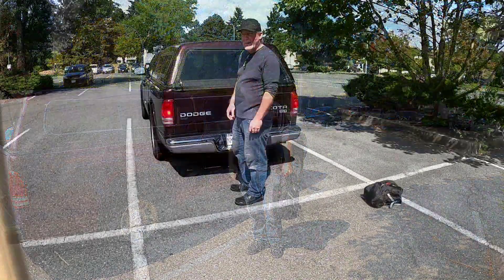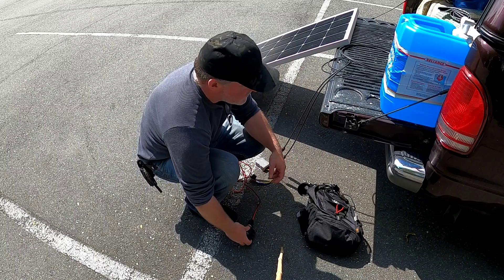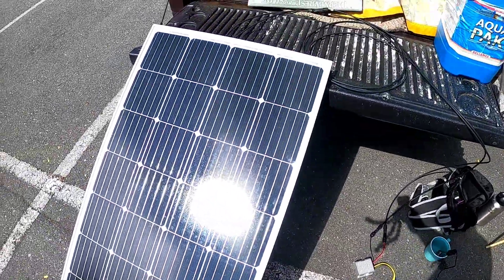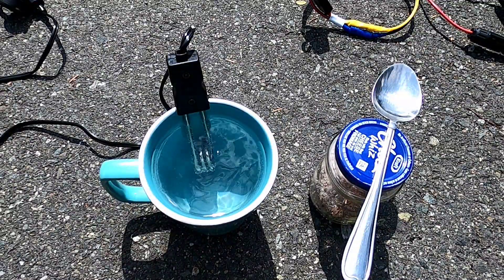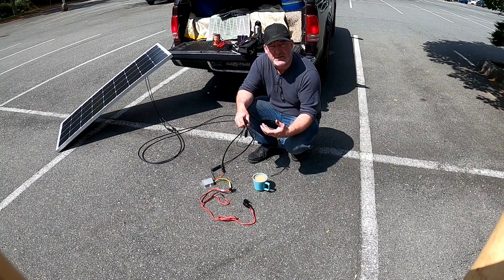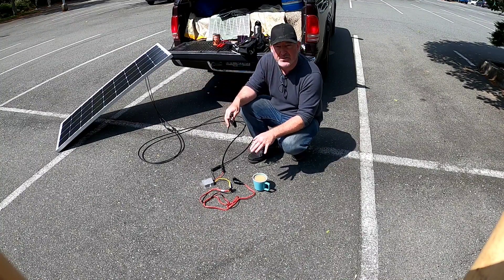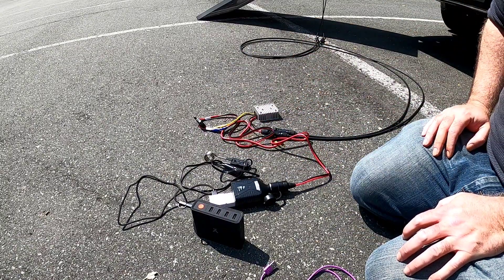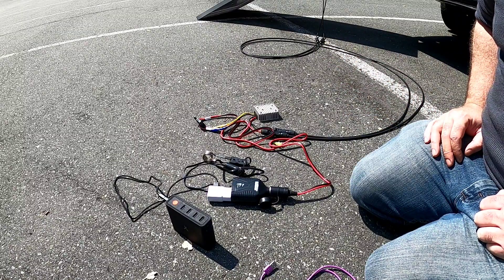DIY NO BATTERY MINIMALIST SOLAR POWER - NO GRID NO PROBLEM, COOKING, USB CHARGING AND AC POWER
In this video I show a minimalist DIY NO battery solar power setup.

eBay - buck converter 24v-12v
Amazon - buck converter 24v-12v

Good quality
12v cig socket

When working with any tools or equipment seen in these videos is at your own risk electricity and survival equipment can be dangerous use at your own risk.

Frank Bush (Youtube Channel) is a participant in the Amazon.com Associates Program, and the eBay Partner Network.